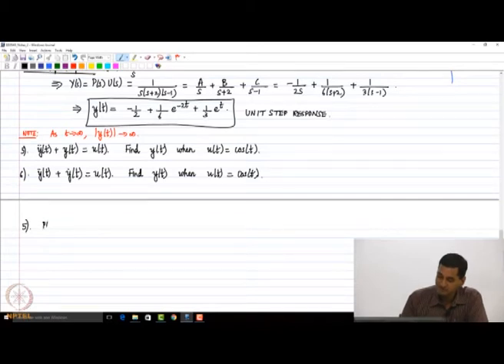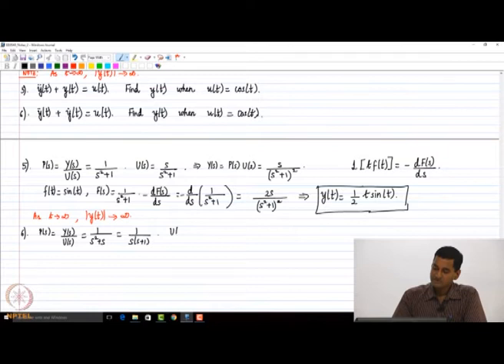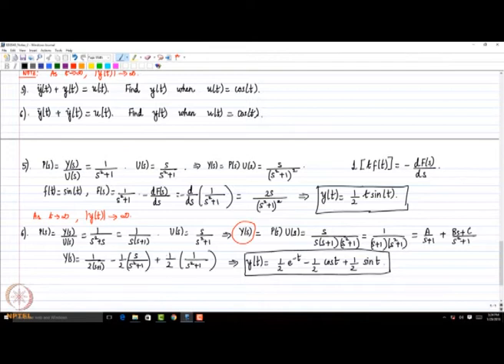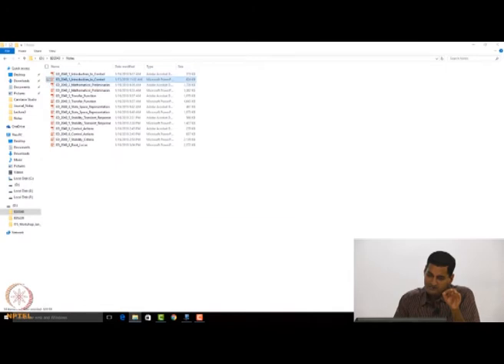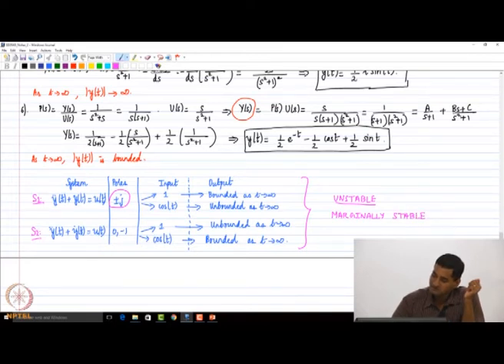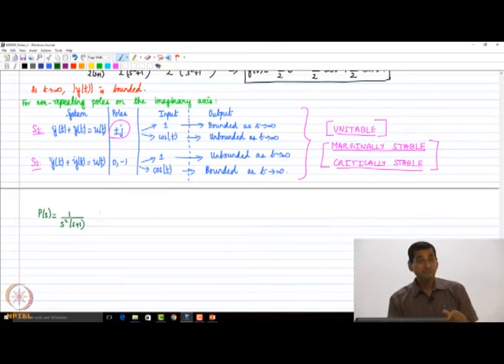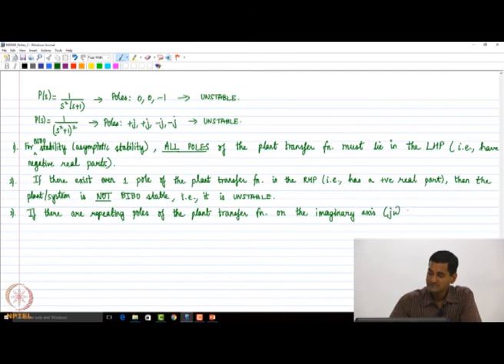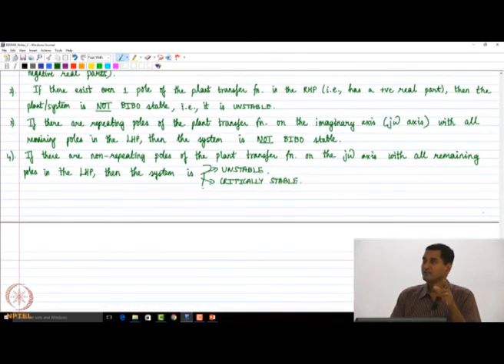BIBO Stability Part-1: Lecture-11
Course: Control system